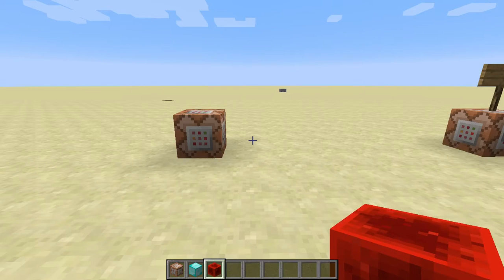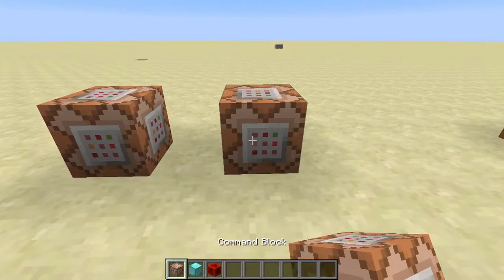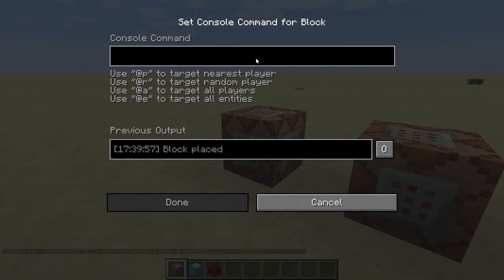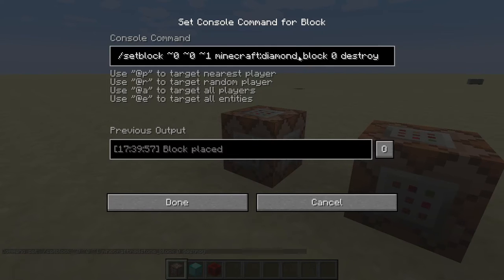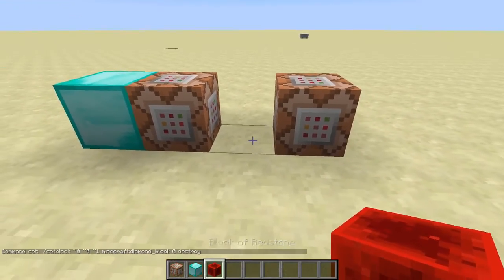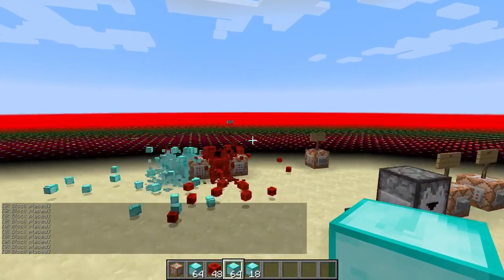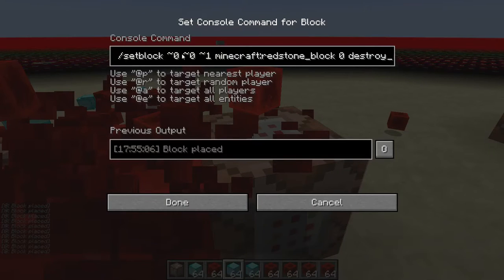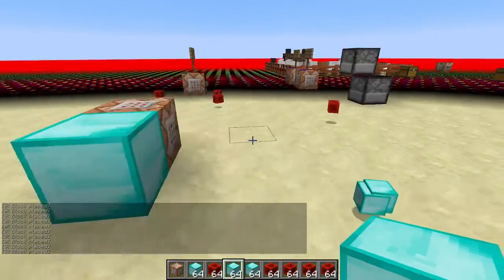Minecraft PC duplication glitch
today I show you how to duplicate blocks on pc minecraft. enjoy :)
here is the command:  /setblock ~0 ~0 ~1 minecraft:redstone_block 0 destroy